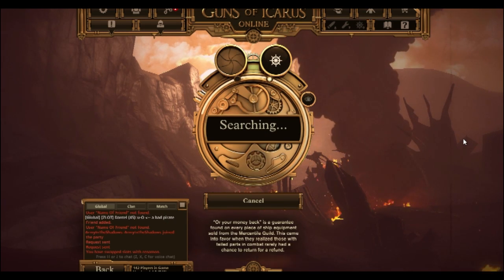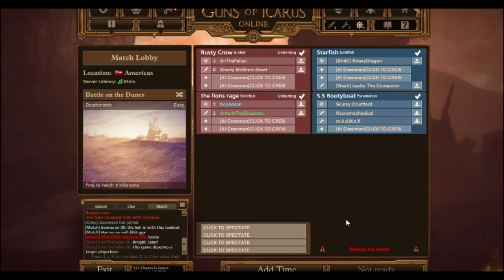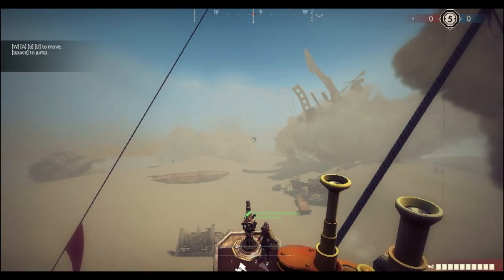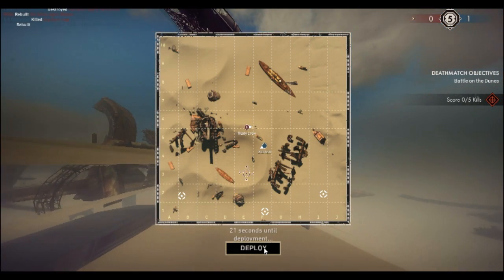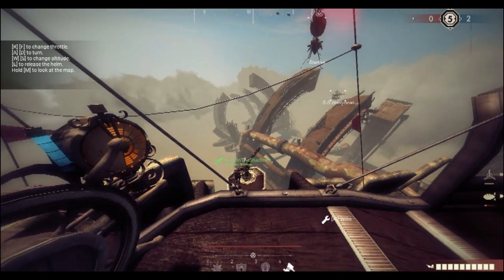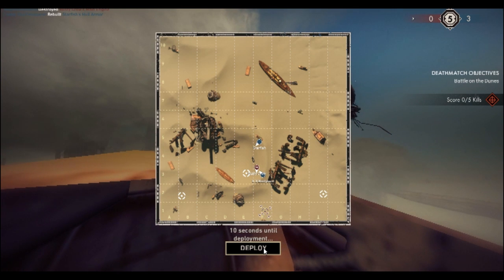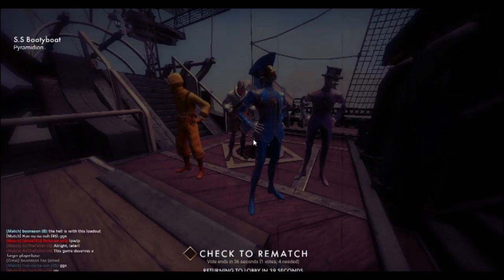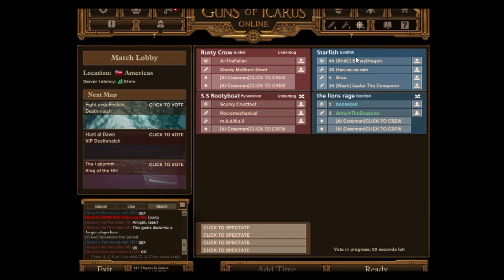Guns Of Icarus W/ Army part1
The guns are calling. Will you answer the call?